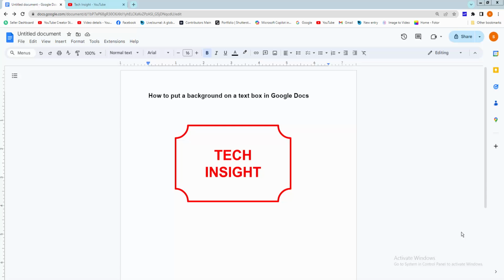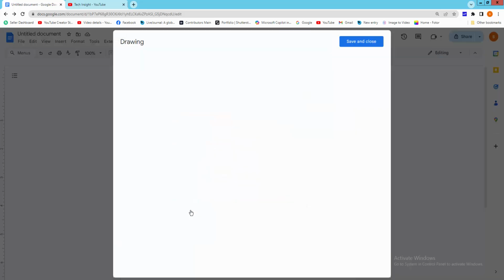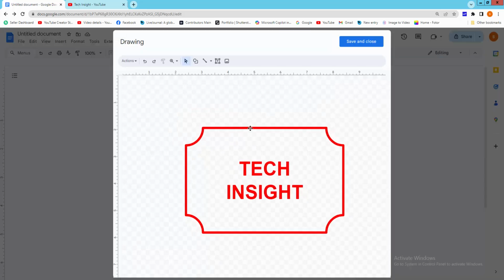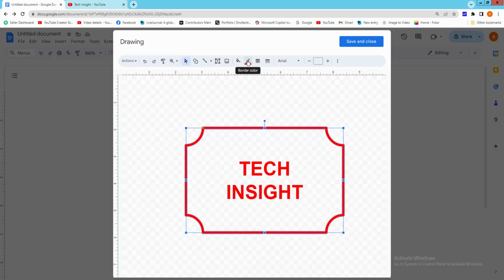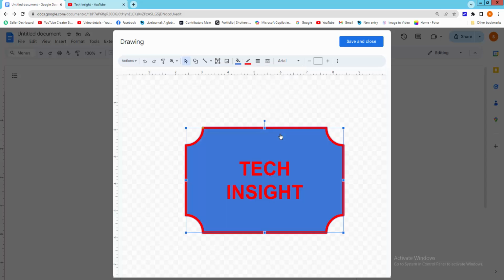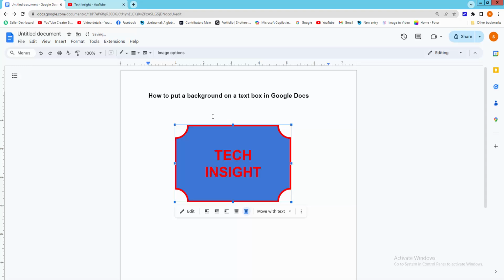How to put a background on a text box in Google Docs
Assalamu Walaikum,
In this video I will show you, How to put a background on a text box in Google Docs.  Let's get started.